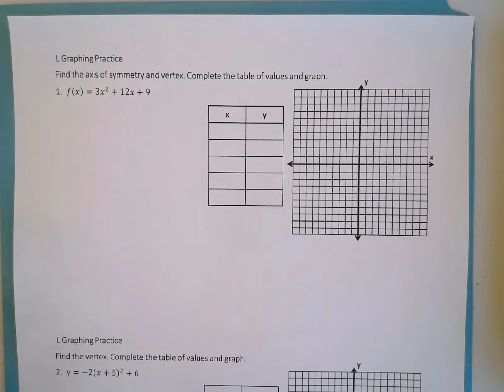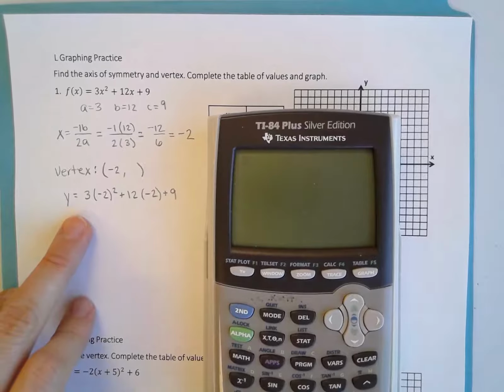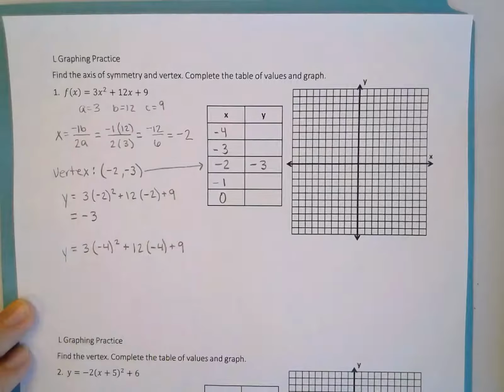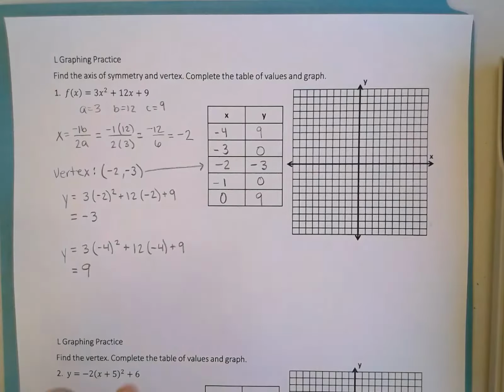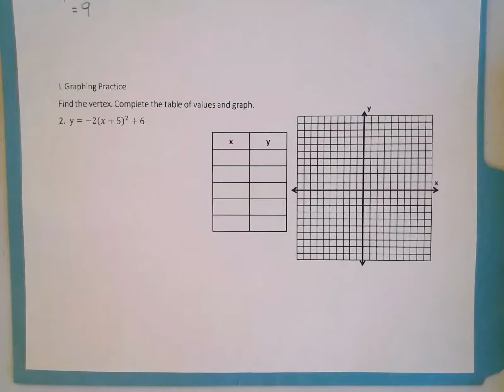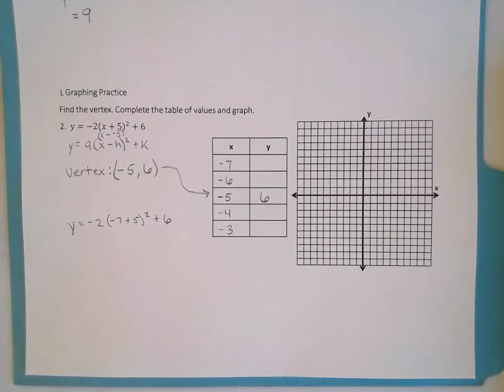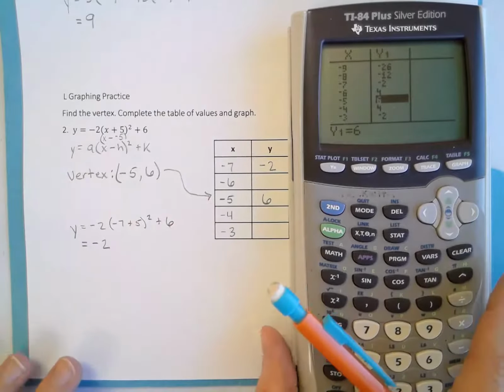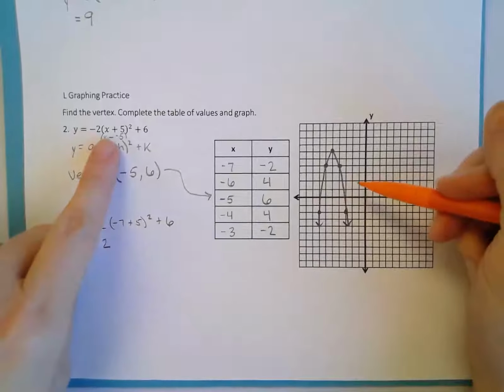Graphing Quadratic Functions